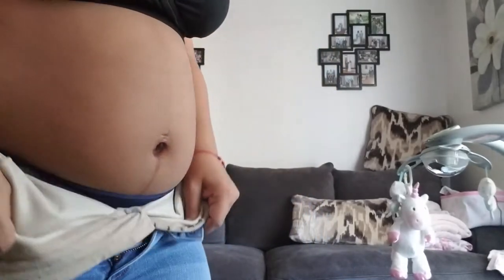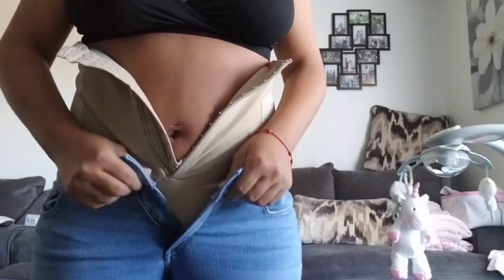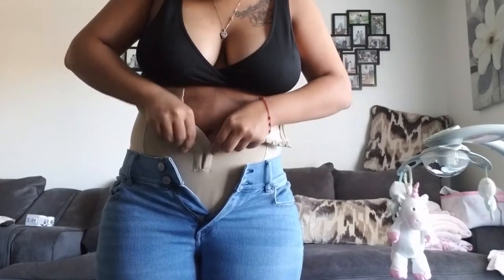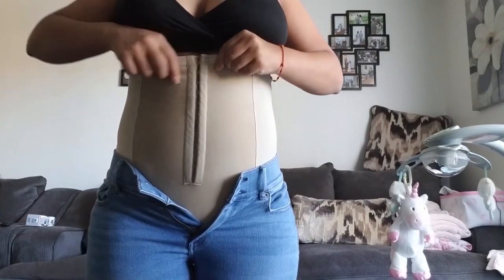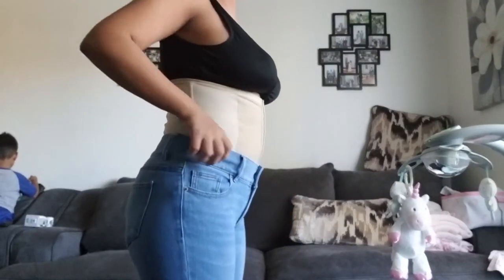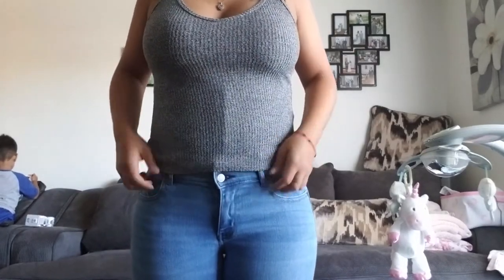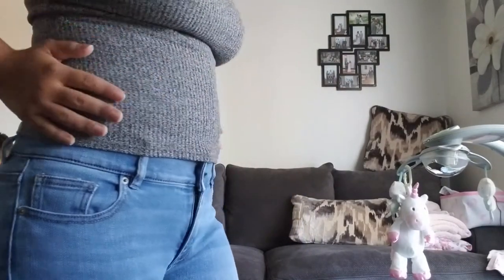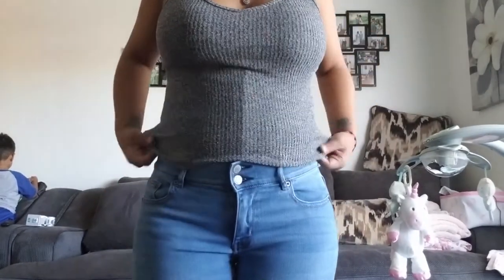Mom of Two Shows Her Belly With and Without Girdle.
Hi I am 3 weeks postpartum. So that is what my stomach looks like without my girdle. What I find most comfortable is the one that buckles at the bottom. So I find it most comfortable to buckle it first and then to go ahead and put on my pants. I then do this part last and put in my , put on my shirt so the way I do it is I try and suck in my belly a little bit and then I go ahead and start to buckle it. So I buckle from bottom to top, I find that to be easiest. So the wonderful thing about Bellefit is that you actually get to see your progress. I am now on my last buckle. When I first had my daughter I couldn’t, I found the very first buckle to be really tight but it felt really good and secured. So then I go ahead and buckle my pants. I like to put my pants above my waist so you’ll see it really supports you back, really supports your stomach. It also has some rods on the side, not uncomfortable just super super secure. Makes you feel a lot tighter so if you are having back pain it helps alot. Im a, like I said, Iam a pants and tank top kind of girl and its hot outside. This is what it looks like with my girdle on. I feel super tight, super secure and I love it! I love it, it helps my stomach out a tremendous amount. I definitely recommend it , it's definitely worth the money and you guys will not regret it. You guys will see results pretty much almost immediately. I wanna say I started seeing results about maybe 3 days postpartum, I started seeing how it really started helping my stomach out and pushing my stomach together. While I was pregnant I had a lot of pelvic pressure and it helped with that as well. I really recommend you guys to buy it.